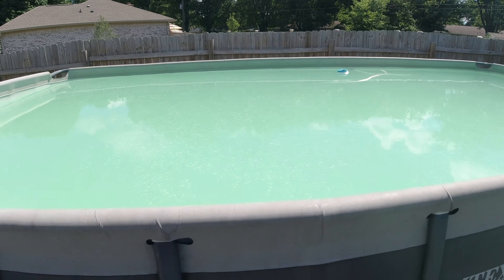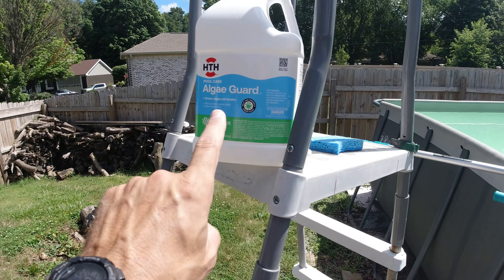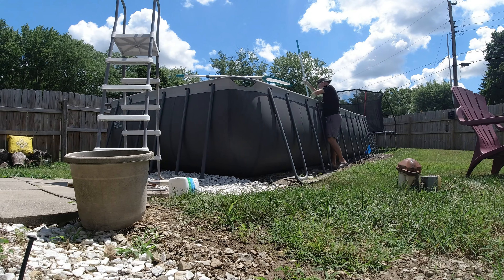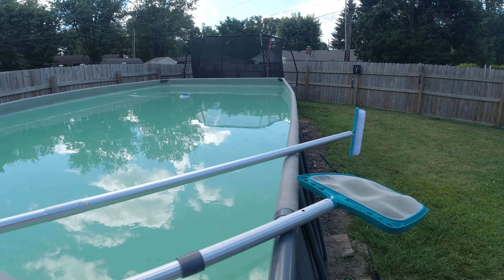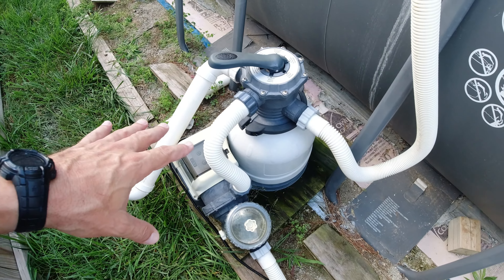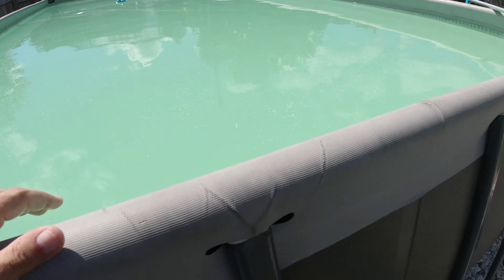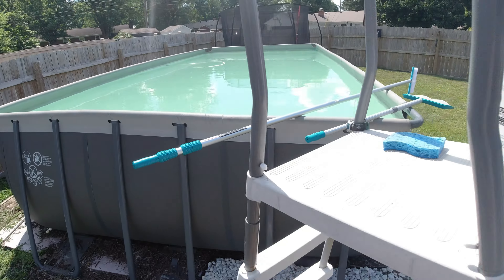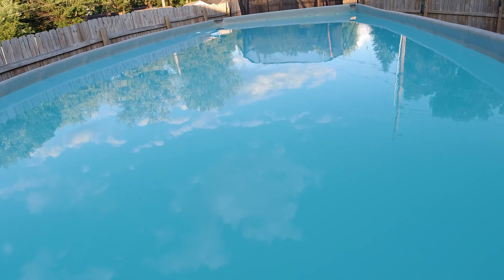Fighting Algae in My Pool - Intex Ultraframe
Mainstays Pool Maintenace kit